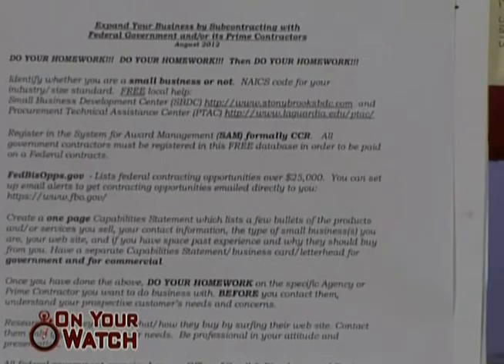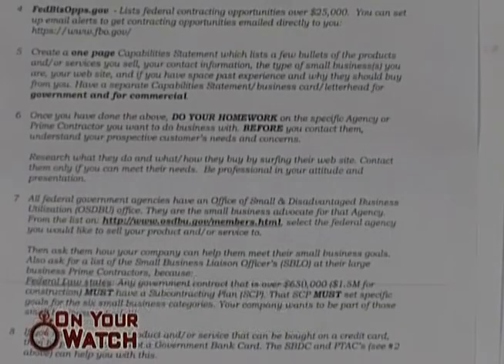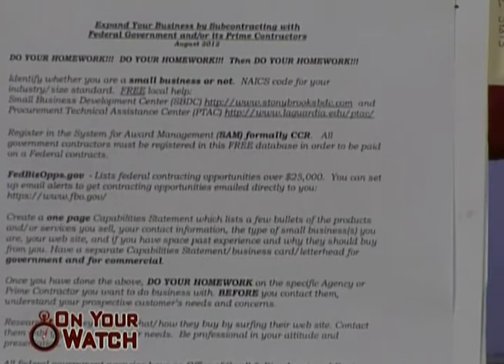Scoring Federal Government Contracts as a Small Business - On Your Watch - ep2 pt1 2012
Did you know the government has goals to contract with small businesses for hundreds of millions of dollars? Jill Clough-Johnston, small business liaison for Brookhaven National Lab, (a contractor to the Department of Energy) helps to level the playing field by advising small businesses on how to be considered for large government contracts. Clough-Johnston shared the necessary steps businesses must take, with a downloadable tipsheet on websites, databases and resources.